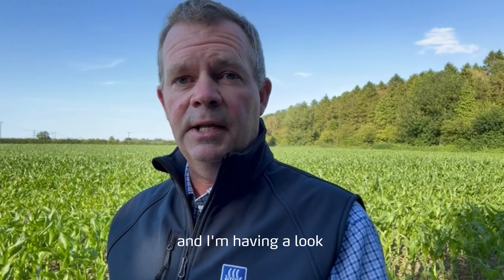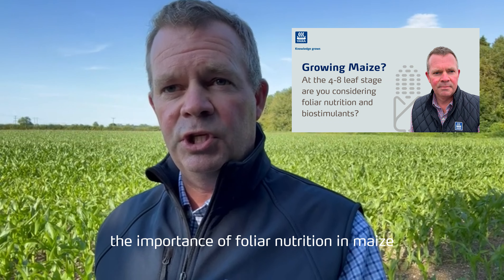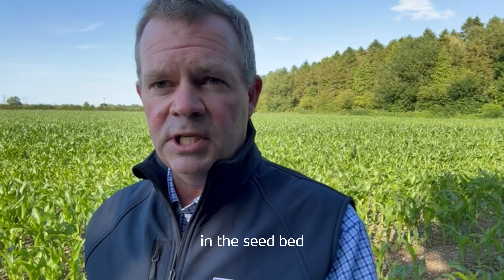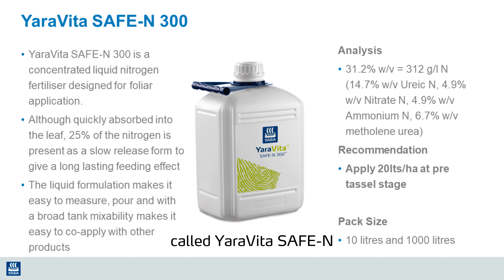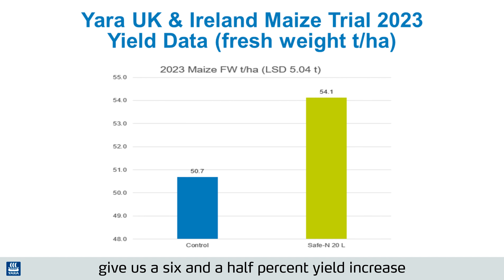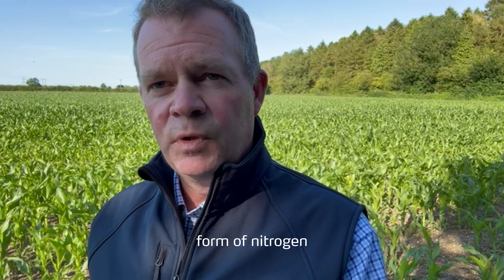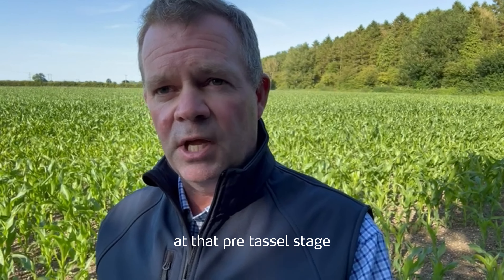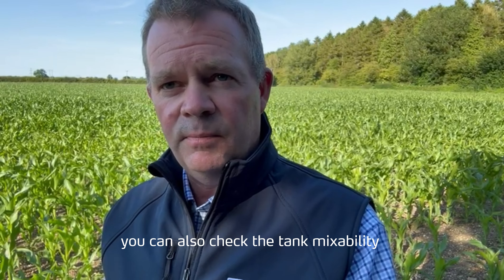Why apply foliar nitrogen at pre tassel in maize?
It's the second week of July, and Chris is out checking on a field of forage maize.🌽The recent warm weather has really benefited the crop. In a previous video, we talked about the importance of foliar nutrition and biostimulants. Today, we delve into foliar nitrogen and its crucial role during the reproductive stage.

- Nitrogen Uptake: Maize absorbs around 40% of its nitrogen needs in the reproductive stage.
- Product Spotlight: YaraVita SAFE-N, a concentrated and fully formulated nitrogen solution.
- Yield Boost: Recent trials show a 6.5% yield increase with pre-tassel SAFE-N applications.
- Application: Available in 10-litre cans or 1,000-litre IBCs